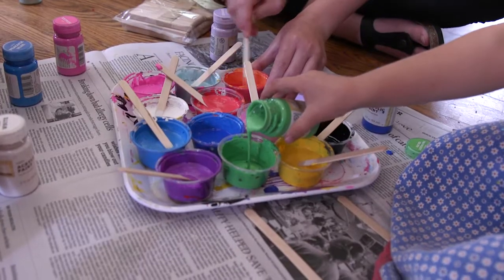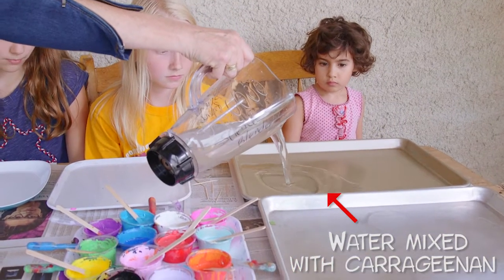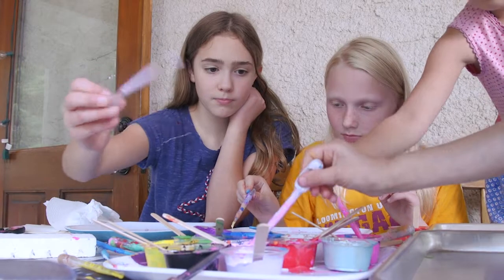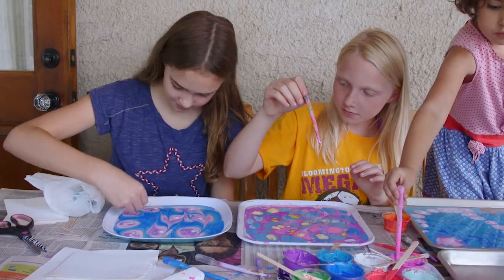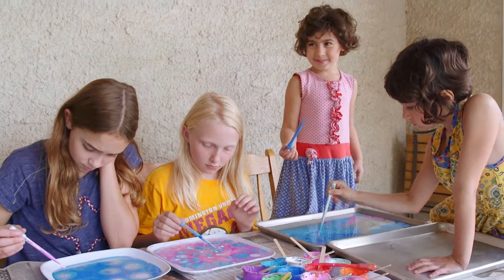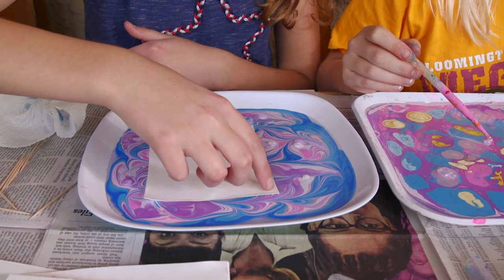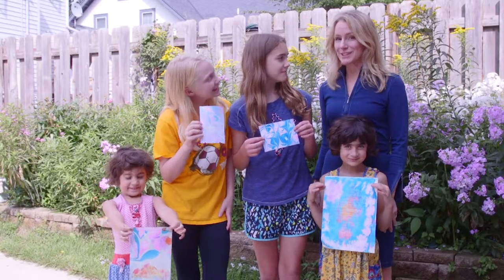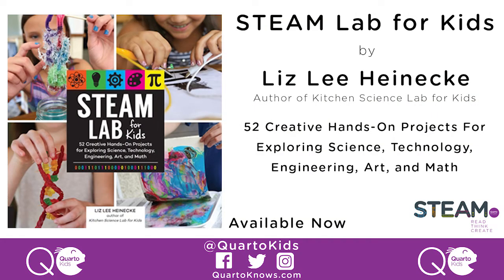Paper Marbling from "STEAM Lab for Kids"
Make gorgeous marbled paper by floating acrylic paint on thickened water and lifting it onto alum (from the spice rack)-treated paper. Let's do some science!